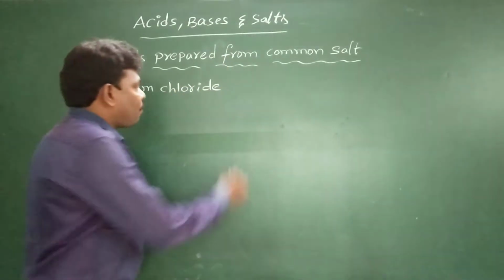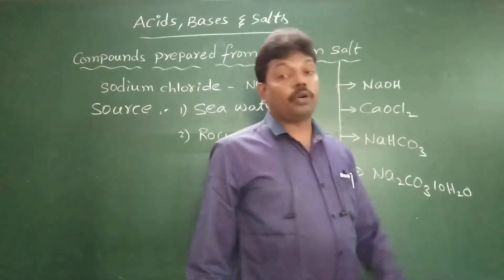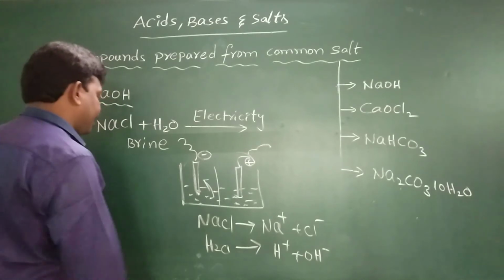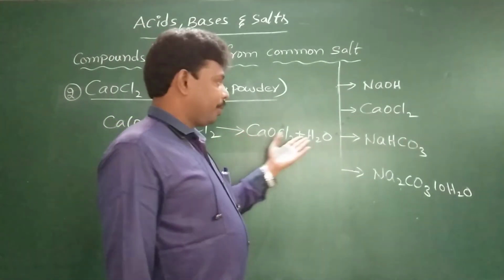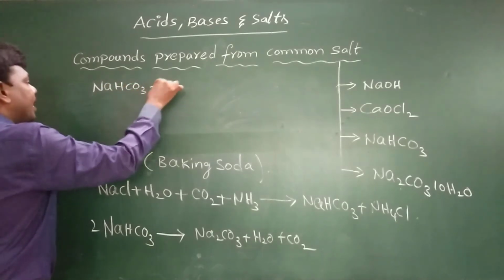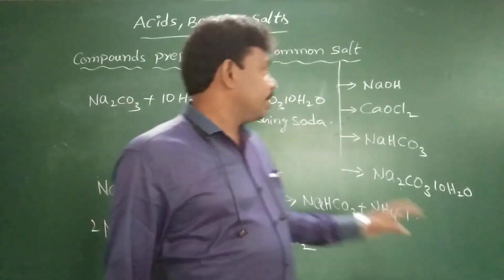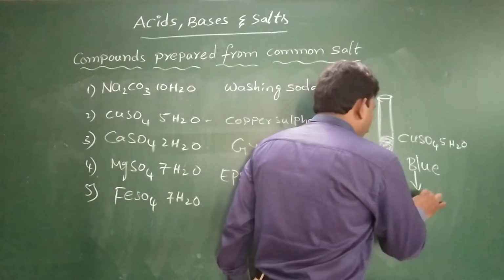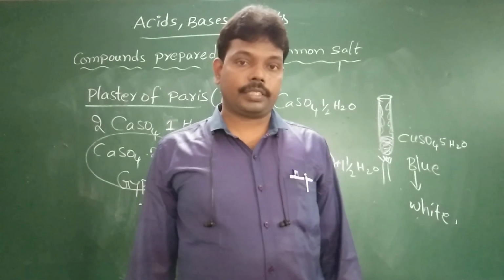10th science, Chapter 2 Acids bases and salts, part-9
10th science, Chapter 2 Acids bases and salts, part-9